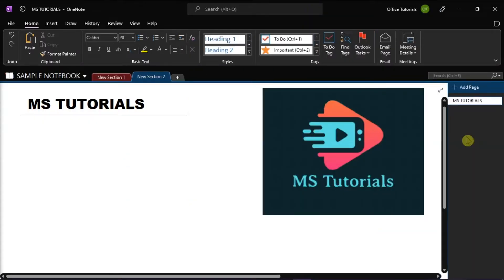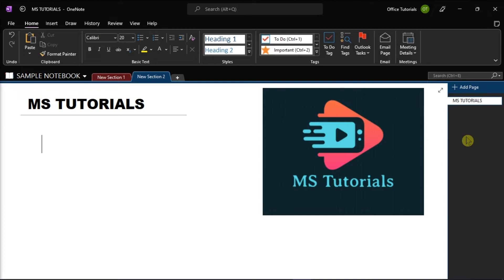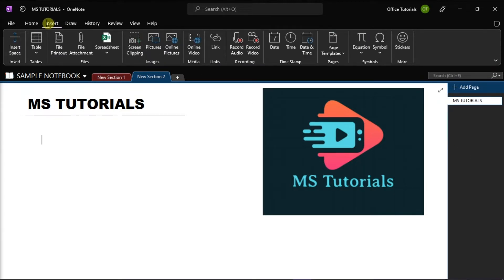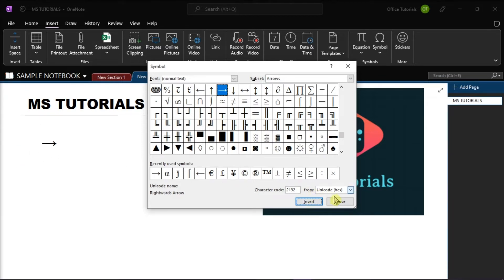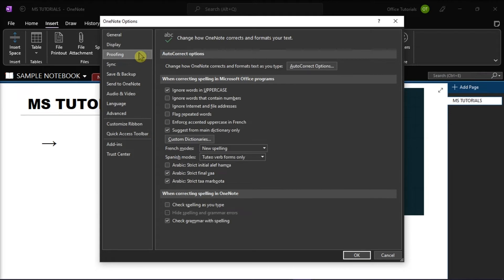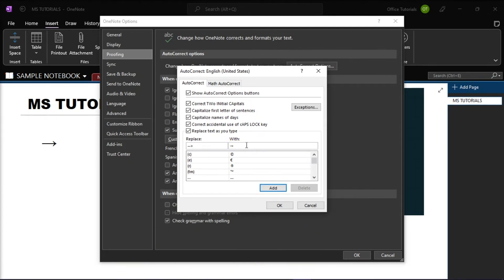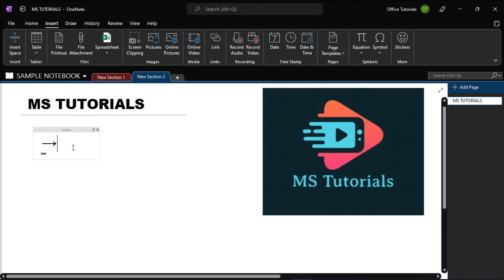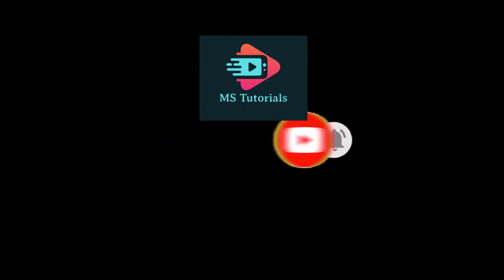OneNote - Create Shortcut for → ARROW Symbol (or any other symbol)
--- Wouldn't it be nice to have a quick way to insert an arrow in OneNote?  Good news - you can! In fact, you can create a shortcut for any symbol that's available within OneNote.  Watch this tutorial to learn exactly how! ---